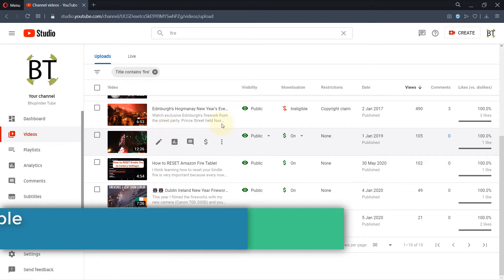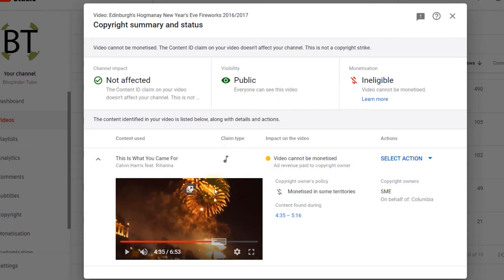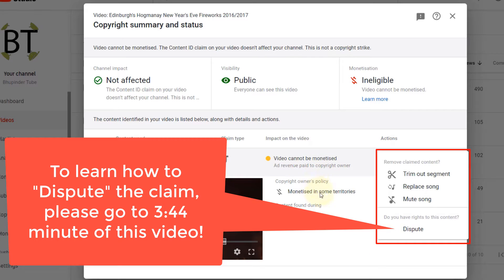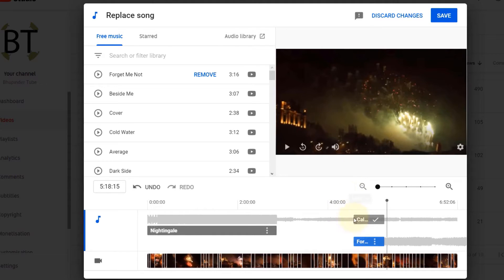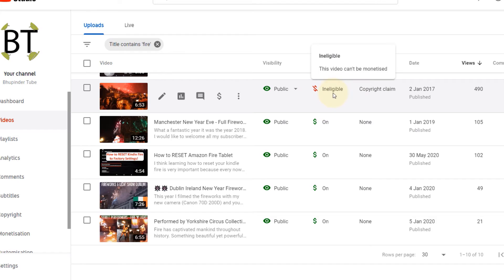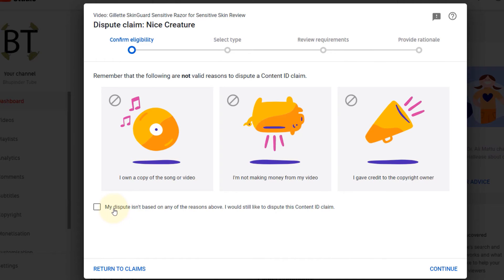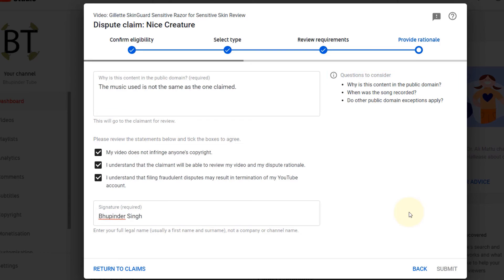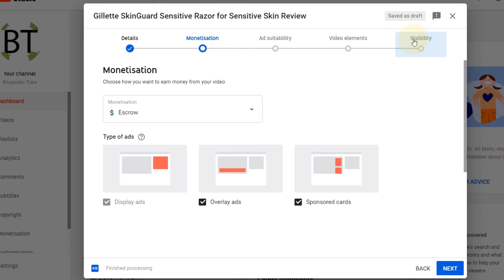how to fix monetization ineligible video on YouTube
In this video, I'll show you 2 different methods in making the monetization eligible again! Monetization could become ineligible if you've used copyright material on your video. Many times, at least for me, is way I have some music playing in the background that I don't have the copyright of. Or just mute the segment.

To learn how to "Dispute" the claim, please go to 3:44 minute of this video!

Please make sure to understand that your content is not a Copy Right Material!

Never raise a dispute claim if you're using a copyright material!

Be aware that making a fraudulent dispute may result in termination of your YouTube account!

Chapters:
Introduction 0:00
Replace with music from YouTube Library 00:15
Raising a copyright Dispute 3:44

👉 What is the difference between Copy Right, CC, & Public Domain and where to find free content